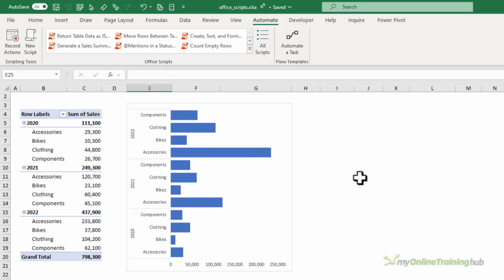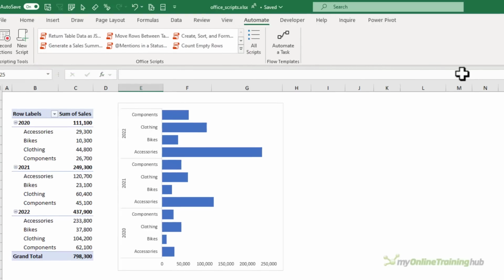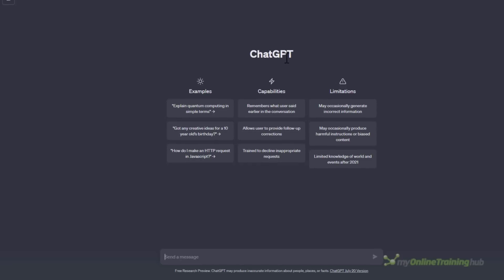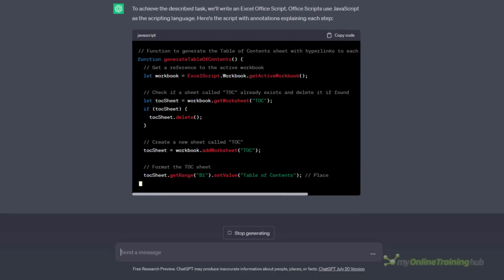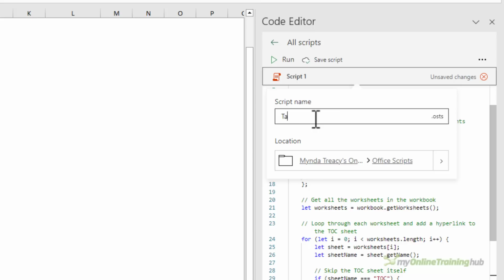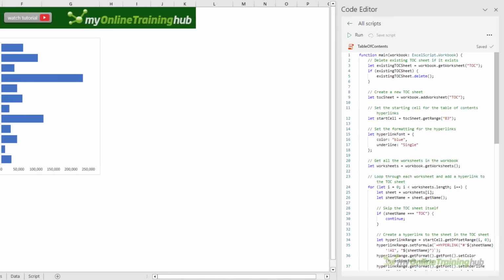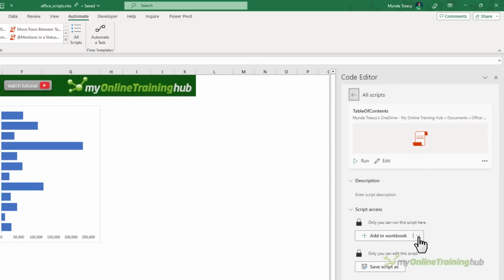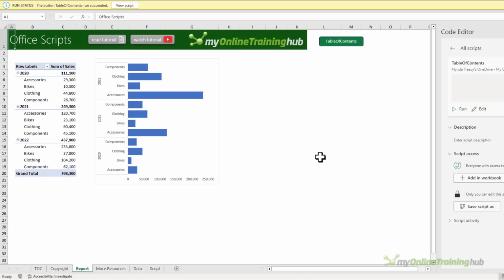No More VBA. ChatGPT to automates boring work with Office Scripts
Excel Office Scripts are the future of automation for Excel and other Office apps, replacing VBA and macros going forward. In this video I use ChatGPT to write an Office Script for me and the results are impressive!

📜OFFICE SCRIPTS LICENSING REQUIREMENTS
Office Scripts is available to Excel users with the following:

1. Excel for Windows (version 2210 or higher), Excel for Mac, or Excel on the web.

3. Any commercial or educational Microsoft 365 license with access to the Microsoft 365 Office desktop apps, such as:
  • Office 365 Business or Business Premium
  • Office 365 ProPlus or ProPlus for Devices
  • Office 365 Enterprise E3 or E5
  • Office 365 A3 or A5

4. Internet connectivity with connected experiences enabled.

⏲ TIMESTAMPS
0:00 What are Office Scripts
0:52 Where to find Excel Script Tools
1:24 The Scenario
1:49 Using ChatGPT to write Office Scripts
3:07 Using the Script form ChatGPT
3:42 Running the Script
4:08 Handling Errors in ChatGPT Scripts
4:38 Re-using Scripts you Create
5:04 Assigning the Script to a Button